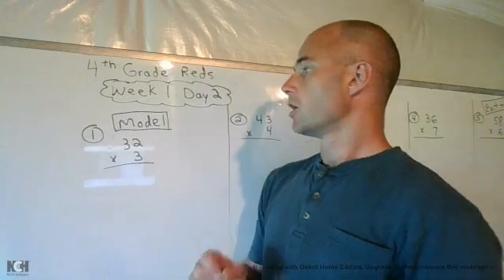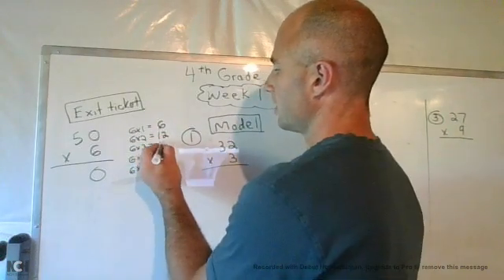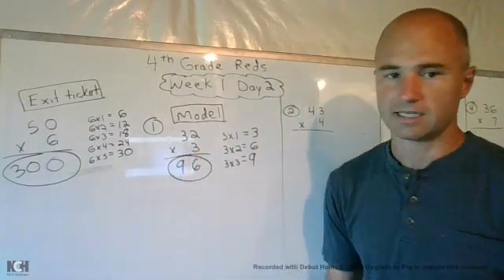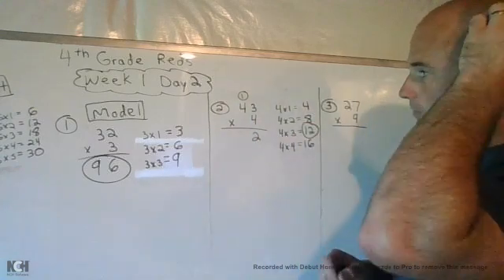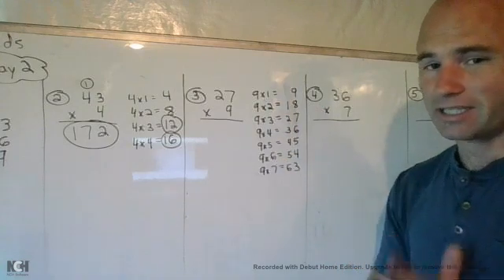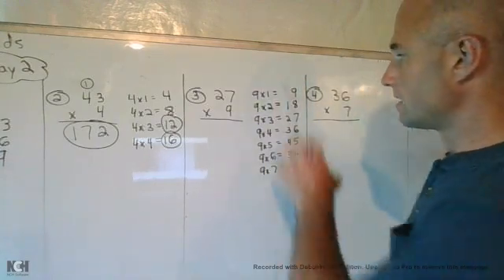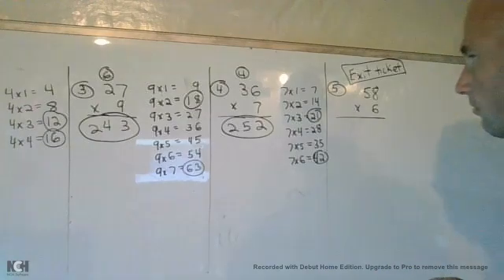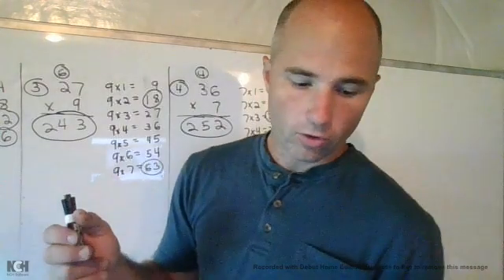Week 1 Day 2 4th Grade Reds